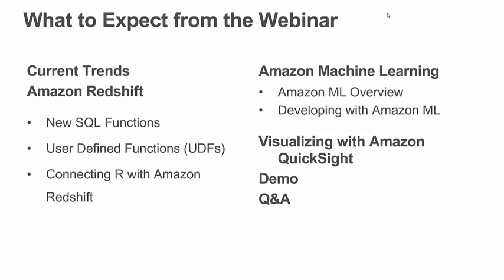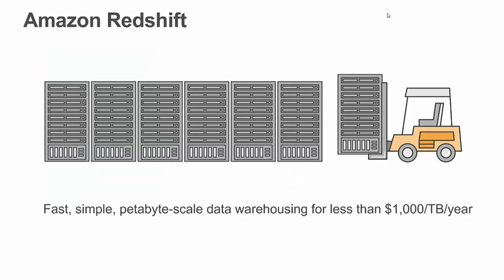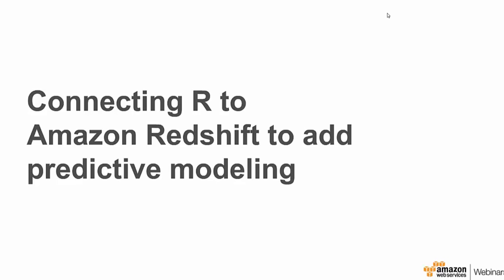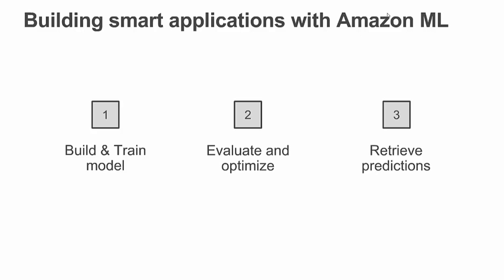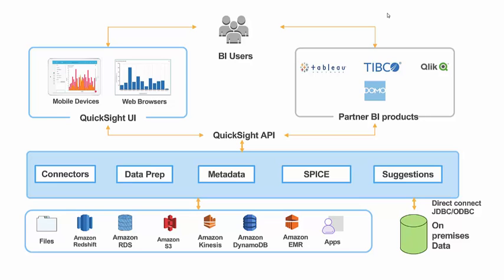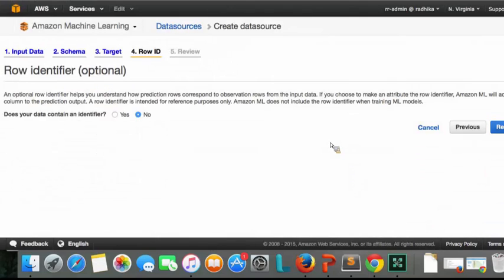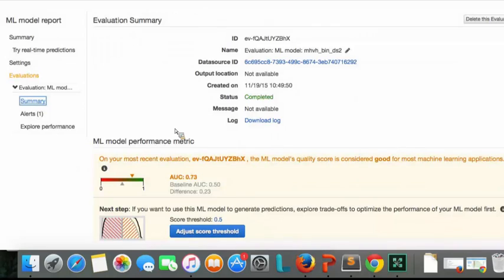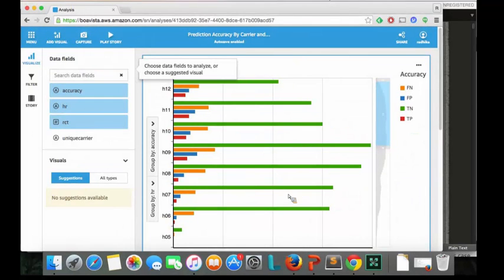AWS November 2015 Webinar Series - Advanced Analytics with Amazon Redshift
Amazon Machine Learning is a service that makes it easy for developers of all skill levels to use machine learning technology and Amazon Redshift is a fast, fully managed, petabyte-scale data warehouse that makes it simple and cost-effective to efficiently analyze all your data using your existing business intelligence tools. The combination of the two can provide a solution to power advanced analytics for not only what has happened in the past, but make intelligent predictions about the future. Please join this webinar to learn how get the most value from your data for your data driven business. Learning Objectives: • How to scale your Redshift queries with user-defined functions (UDFs) • How to apply Machine learning to historical data in Amazon Redshift • How to visualize your data with Amazon QuickSight • Present a reference architecture for advanced analytics Who Should Attend: • Application developers looking to add UDFs, or predictive analytics to their applications, database administrators that need to meet the demand of data driven organizations, decision makers looking to derive more insight from their data Subscribe to AWS Online Tech Talks On AWS: